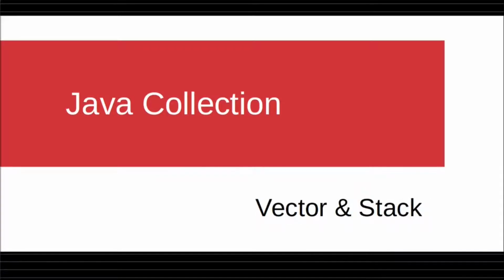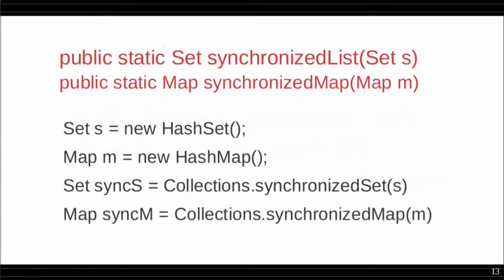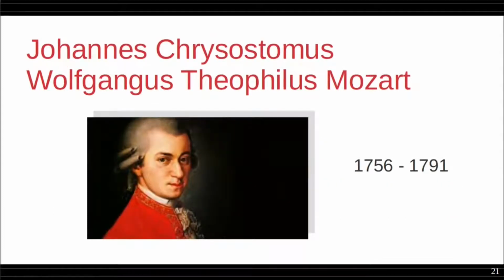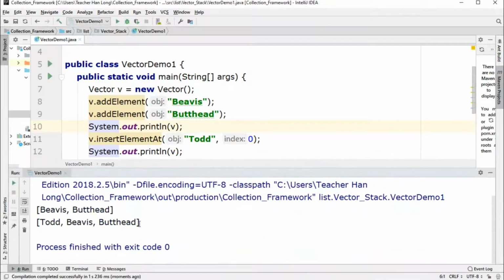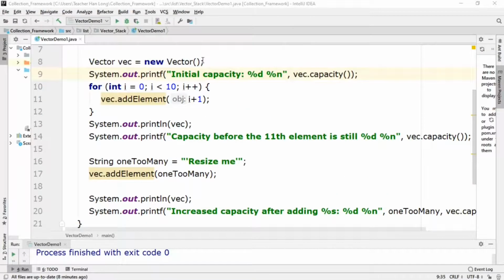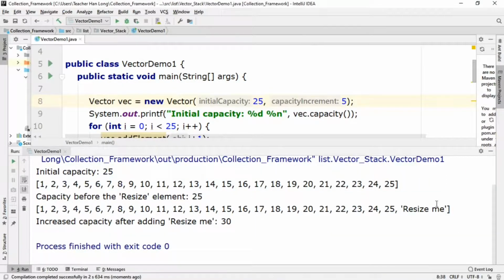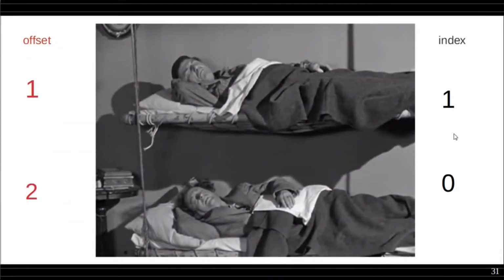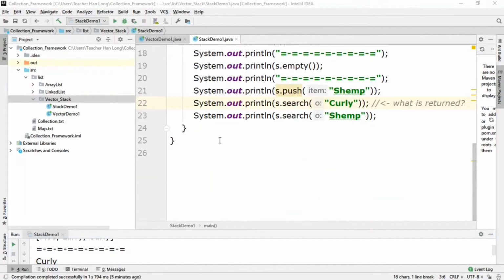Vector and Stack - Java Collection pt5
We look at Java legacy classes Vector and Stack,
constructors and special methods.